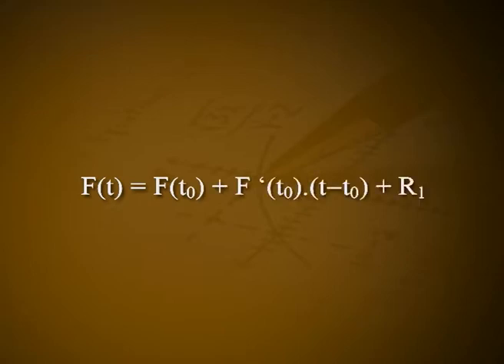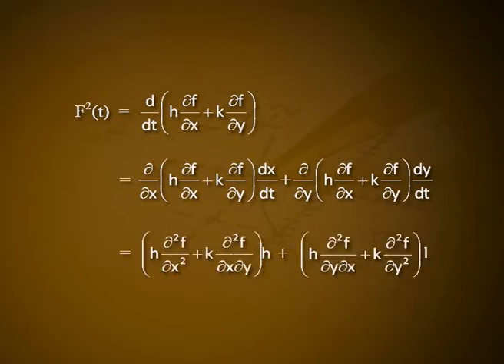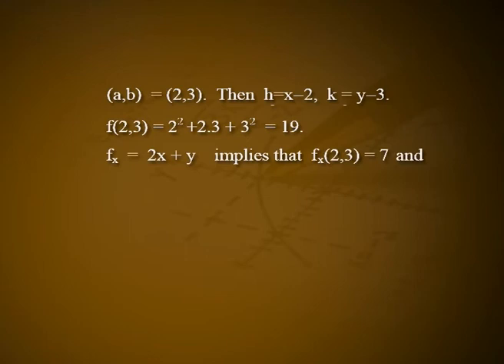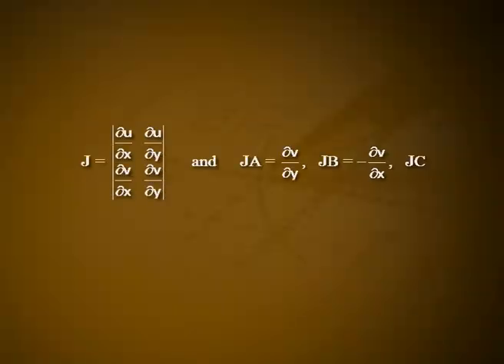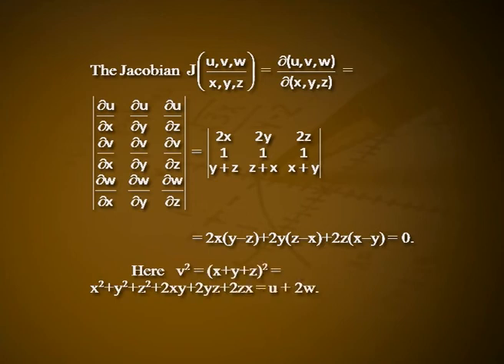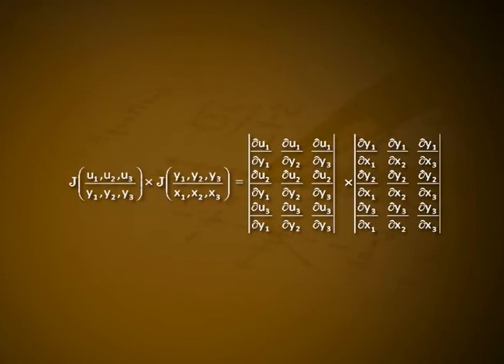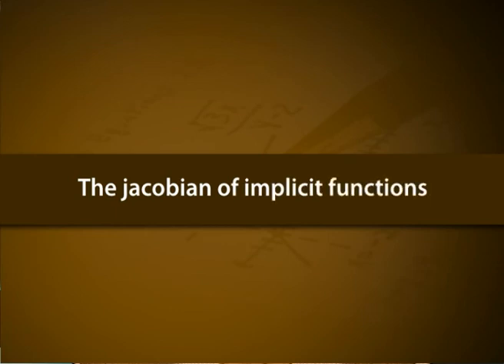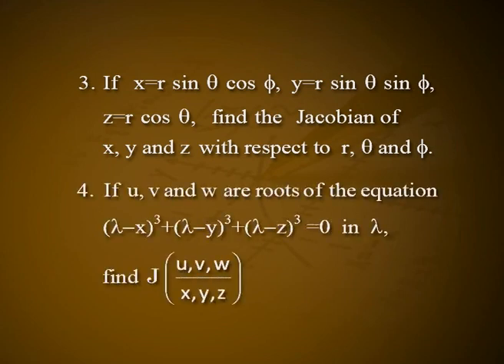TAYLOR’S THEOREM FOR FUNCTION OF TWO VARIABLES AND JACOBIANS